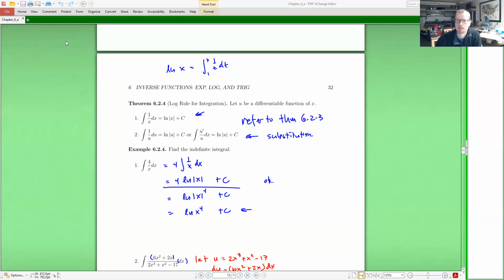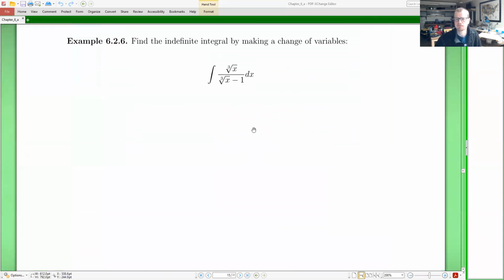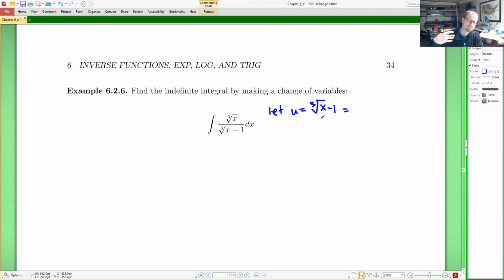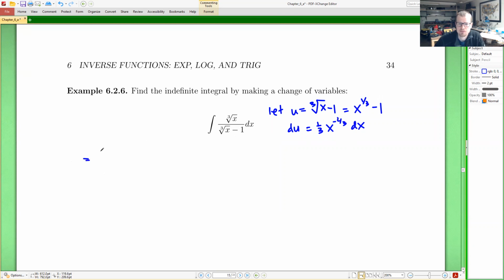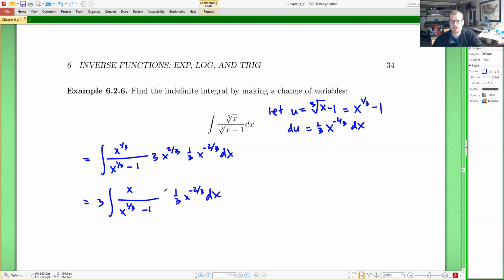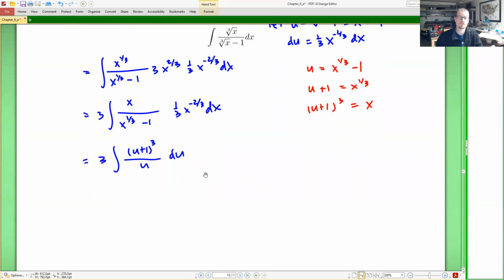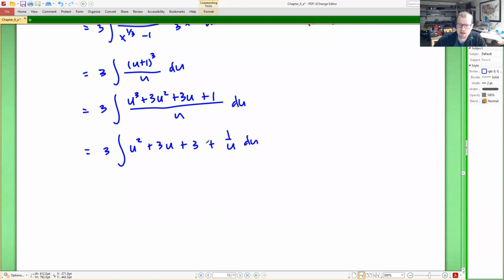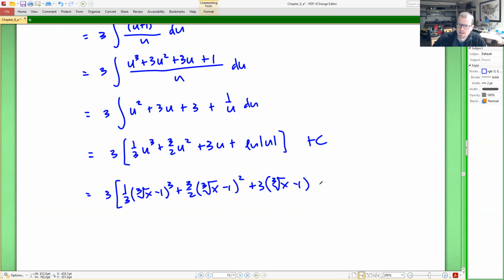MATH 202 - 6.2 Integration Example Using Substitution